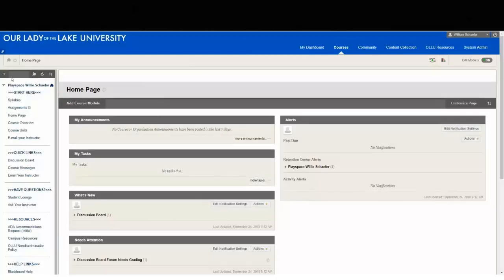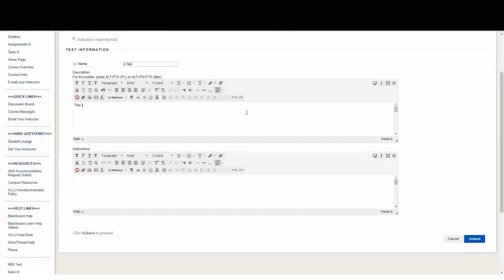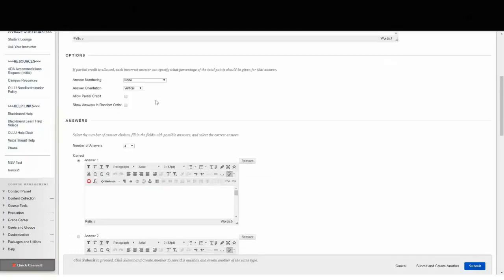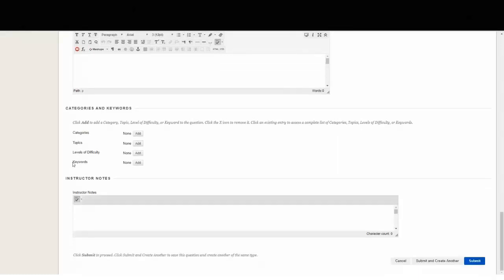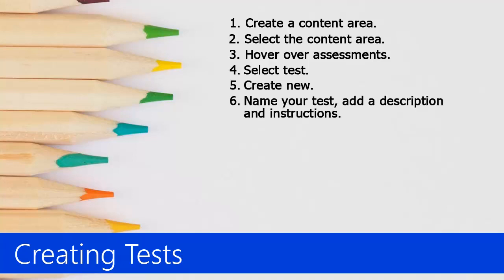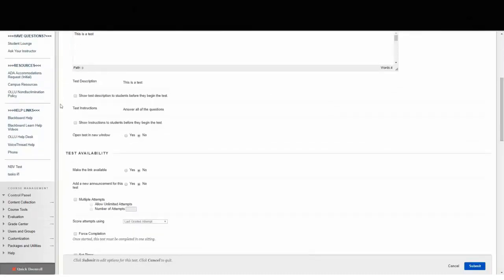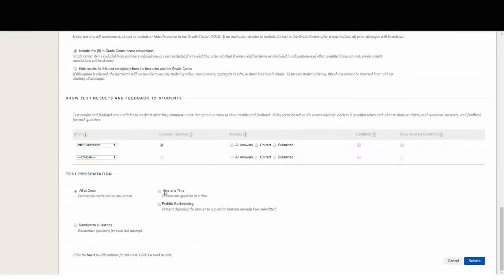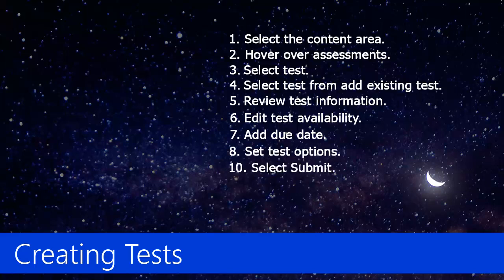Bb I - Video 4: Creating Tests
Tests and surveys can be used to measure student knowledge, gauge progress, and gather information.

As wireless connections are more prone to network issues, remind your students they need to use a wired connection when taking tests.

Want to know more?